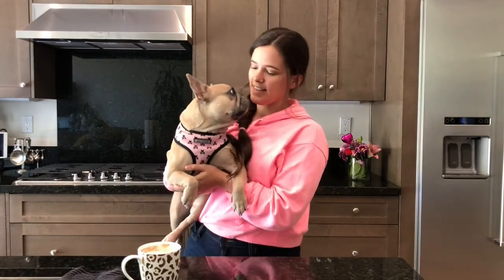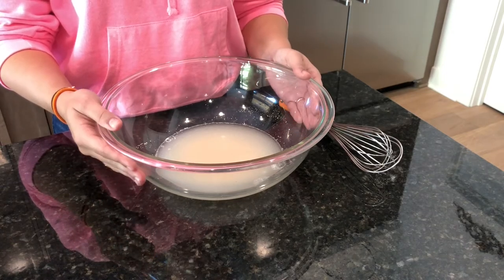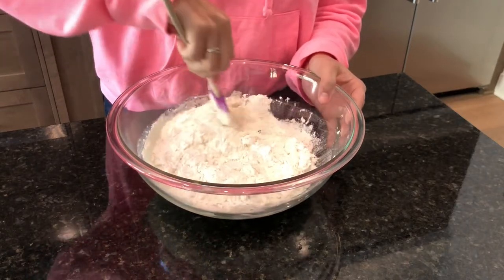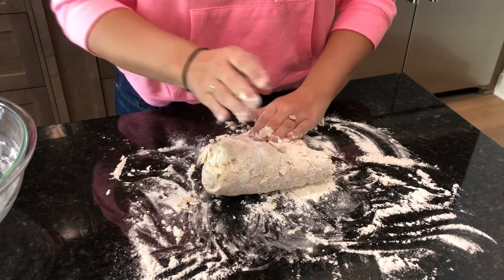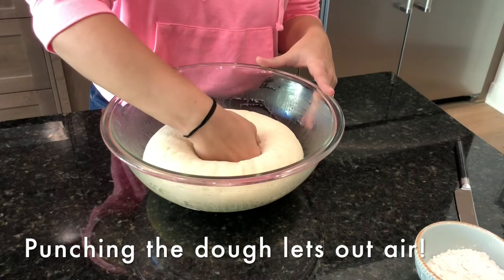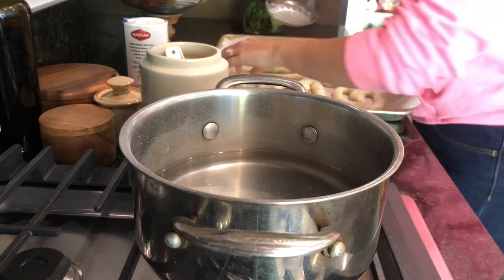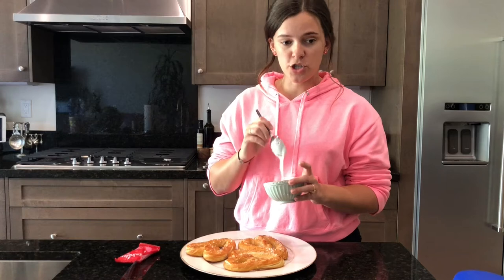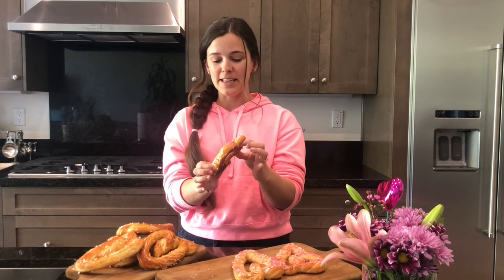Vegan Pretzels (Heart-Shaped!)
Vegan Pretzels in the shape of hearts for ValentinesDay !

Ingredients:
3 tablespoons white sugar (sub maple syrup or agave if preferred)
2 1/4 teaspoon active dry yeast (or 1 packet)
1 cup warm water (think bath water temperature)
2 1/2 cups all-purpose flour
1 tablespoon melted vegan butter (plus more for greasing the bowl)

For the baking soda bath:
4 cups hot water
1/4 cup baking soda

For garnish:
1 - 2 tablespoons rock salt
melted vegan butter